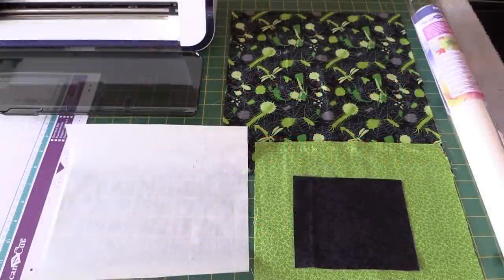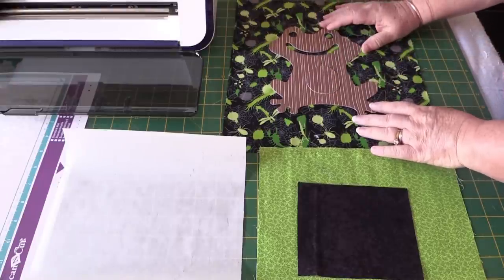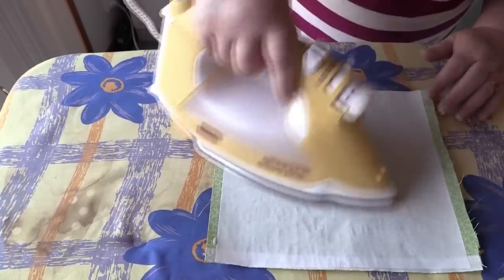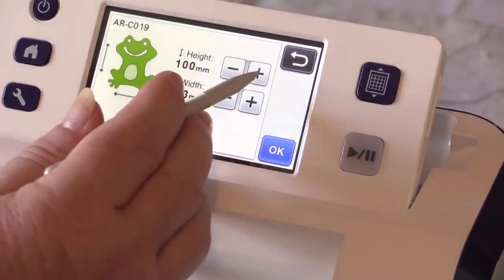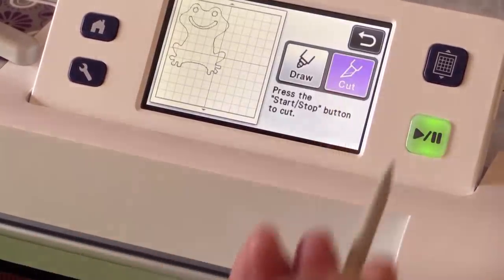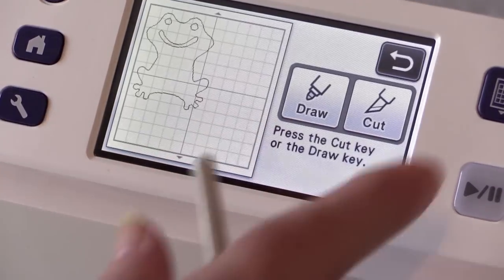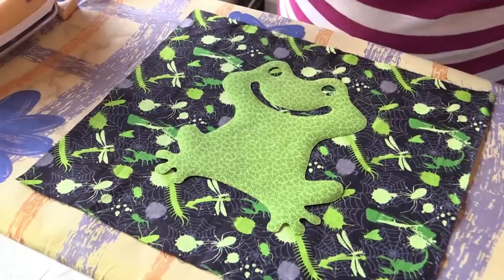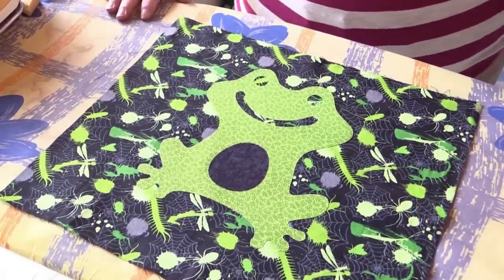Making Fabric Applique with the Brother Scan n Cut - Tutorial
In this Brother Scan n Cut tutorial we demonstrate how to use the Brother Scan n Cut to cut out fabric applique.

We also have another Brother Scan n Cut applique tutorial at the following link that takes you through how to create a wall hanging using the shapes and borders in the Scan n Cut by Brother

This is just one in a series of our Brother Scan n Cut tutorials.

Sign up to our Newsletter for access to over 100 FREE Brother Scan n Cut cutting files and other craft templates for free

Check out our Premium Store for more great Brother Scan n Cut files

Tools & Equipment Used in this Project:
- Brother Scan n Cut Appliqué Sheet
- Brother Scan n Cut Standard Mat
- Brother Scan n Cut Machine